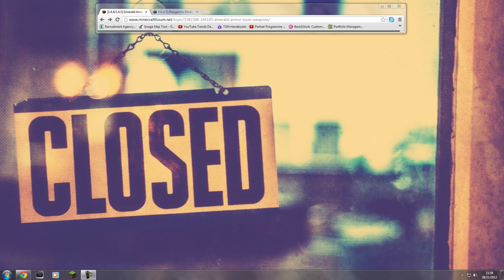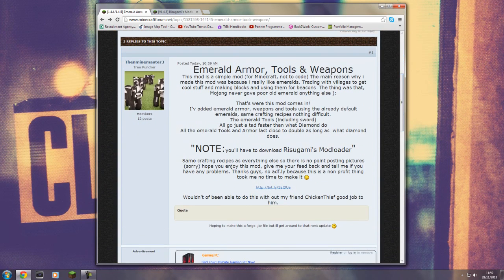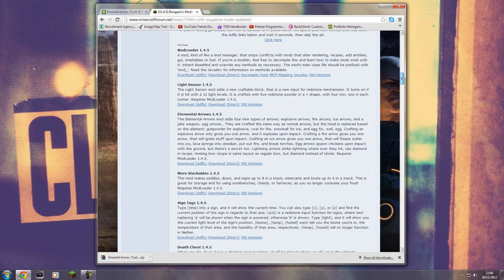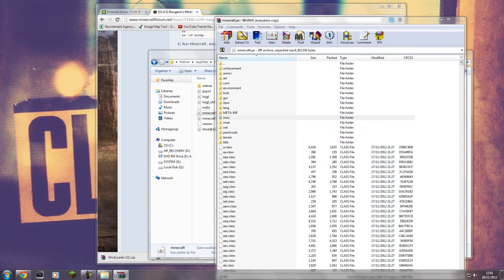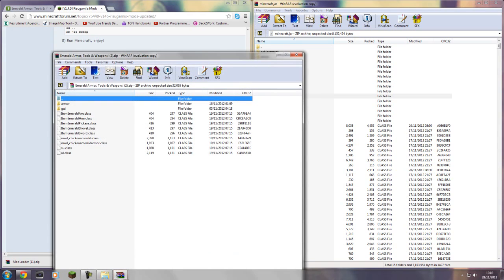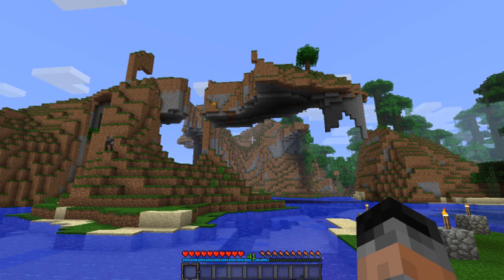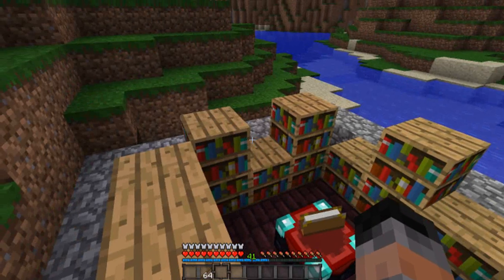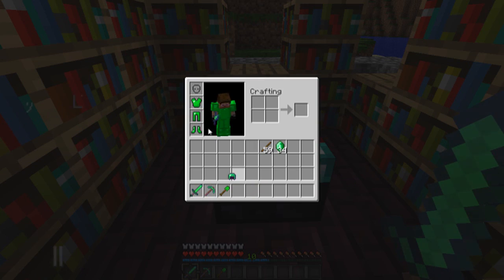Minecraft: How To Install The Emerald Armor Mod v1.2.5 +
Start - Run - %appdata% - .Minecraft - Bin - Minecraft.jar (Open With Winrar)